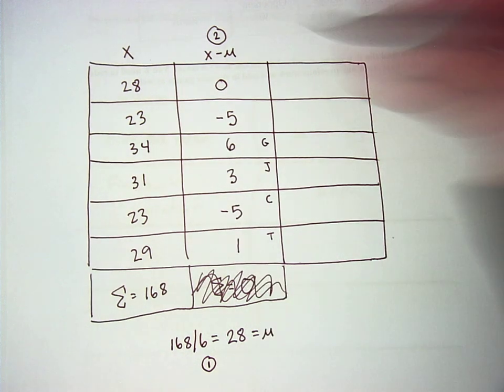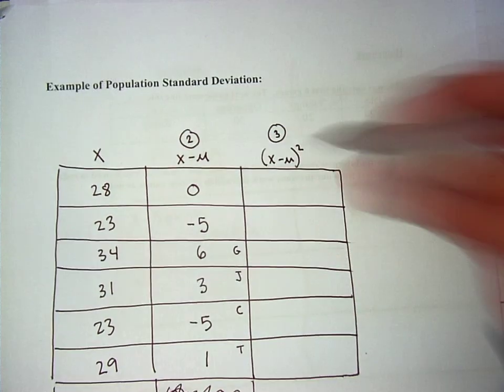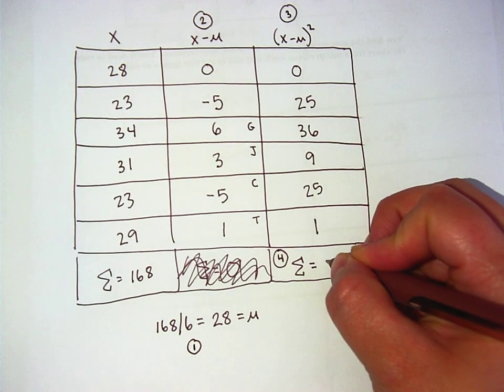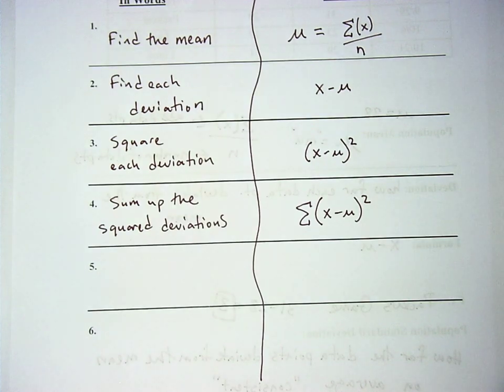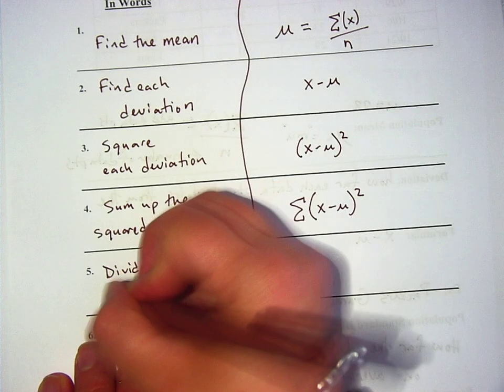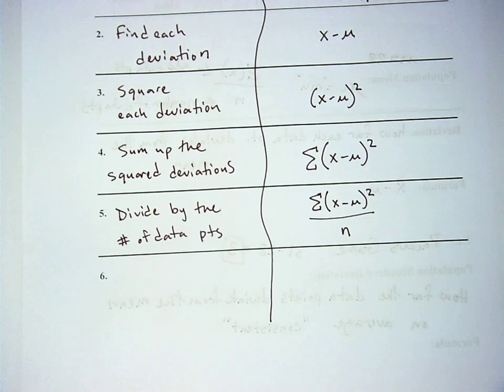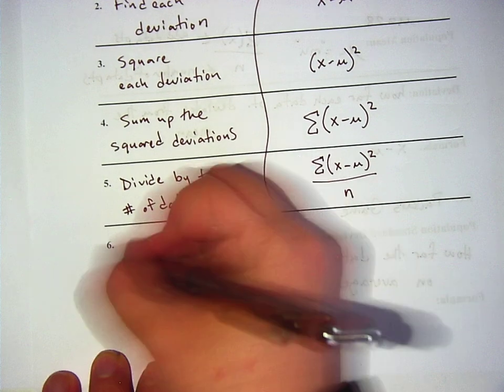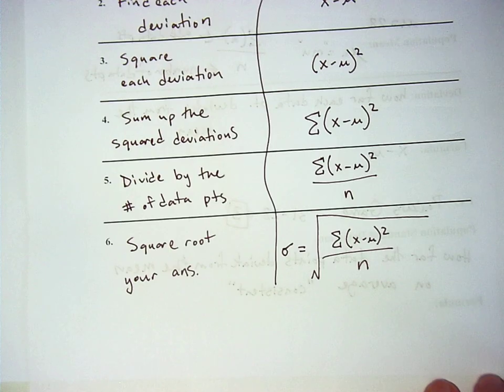Intro to Statistics 10/28 (Part 3)